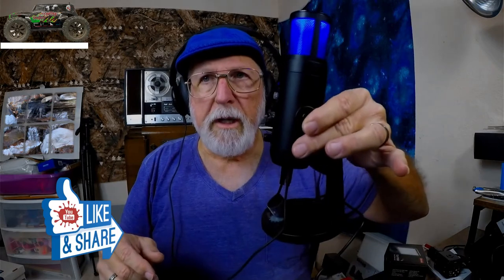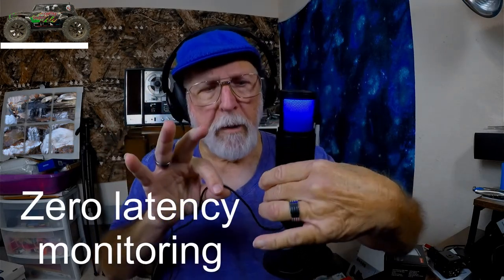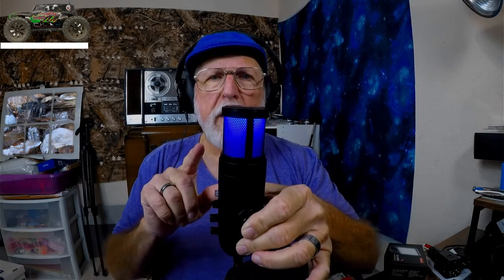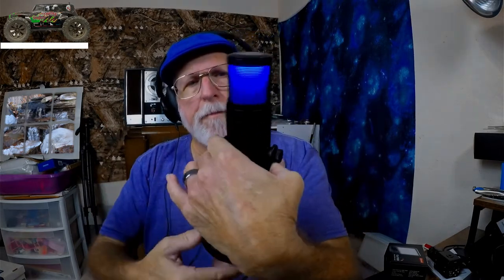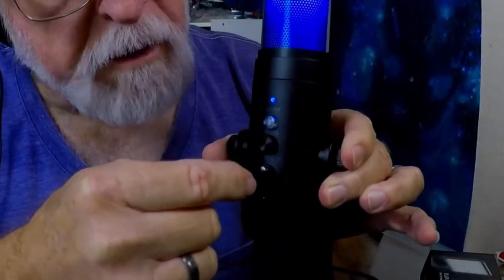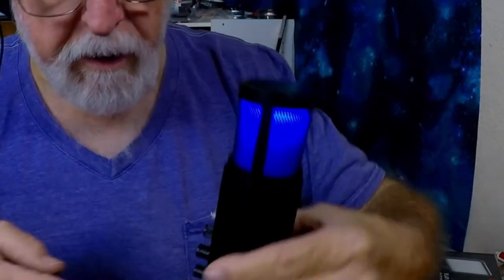$40 USB gaming mic to get you started.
A USB gaming microphone can be a good place to get started. Even if you aren’t planning on a gaming channel it’s definitely going to be better than the mic in your camera or phone. OBS is a good platform to get started streaming or recording your videos for YouTube. It’s free and there are a lot of videos to help get you started.

Starting a YouTube channel in 2022 is cheaper and easier than you think. I’m starting this channel to share a few opinions. My hope is to encourage others to get started posting videos on YouTube. You really don’t need to invest in a lot of new equipment to get started and I think it is fun to repurpose things to help you along the way. Green screen @elgato is an interesting way to create any environment you want. If your location is currently a bit cluttered you can put up a green screen and show a more pleasant background.

If you’re interested in starting a YouTube channel in 2022 it’s not too late. If you are interested in getting started on YouTube you don’t need or want a lot of expensive equipment.

Learn to use what you have and improvise by using things in an unconventional way. It’s probably better to grow slow on YouTube anyway. If you grow fast It’s certainly OK but I wouldn’t expect It, just hope for It and be patient if It’ a slow trip.

Remember it’s more of a long term plan than a quick rise to the top.

AffiIiate links in this video
eMeet C960 webcam

If You want to look at the mic here’s a link BUT it’s cheaper at walmart

I’m currently testing a lot of stuff to find decent alternatives for people just getting started in streaming or YouTube. If there was anything in this video that you want more details on just ask in the comments.

The Mokose cameras look to me to be an affordable option.

Starting a YouTube channel in 2022 is cheaper and easier than you think. I’m starting this channel to share a few opinions. My hope is to encourage others to get started posting videos on YouTube. You really don’t need to invest in a lot of new equipment to get started and I think it is fun to repurpose things to help you along the way.

👉Polyinco ball head
👉Ulanzi ball head with quick release
👉Utebit ball head to me this one is a real bargain.
👉mini ball heads that were holding up my iPhone
👉Cell phone tripod adapter:

Audio setup:
👉LyxPro mic
👉iRig mic interface for smartphone

I haven’t tried this camera yet but here’s the specs and a link if you want to look at it.

MOKOSE 12MP HDMI Camera 1080P USB HD Streaming Teaching Webcam, Recording 4K@30FPS Industry C/CS-Mount Camera with 6-12mm No Distortion Manual Zoom Lens

The two Mokose cameras below are the ones I used.
Mokose HDMI camera with OSD

Mokose USB camera. There is also a version without the zoom for a little less $

Monoprice Memphis Blue Classic Dynamic Microphone

Logitech MX trackball

Logitech K380 keyboard

M-Audio M-Track Solo mic interface

Mirabox 4K USB 3.0 HDMI capture card with 4K pass through

Generic video capture card